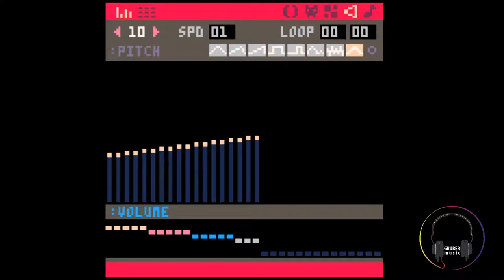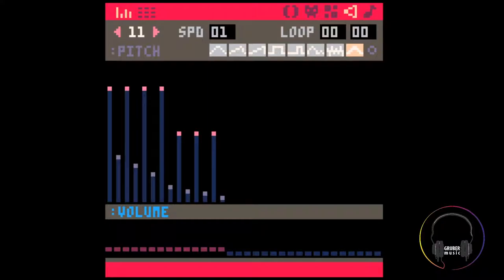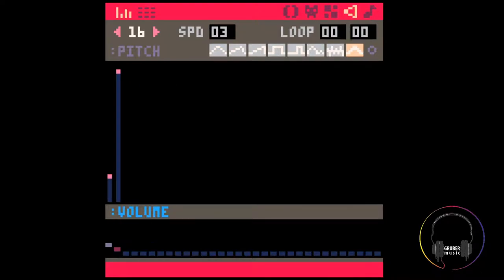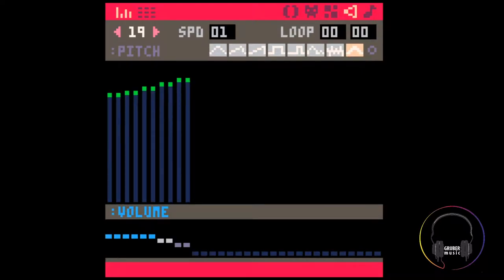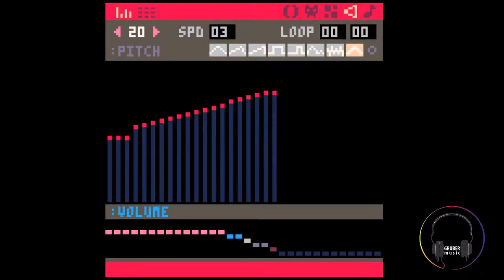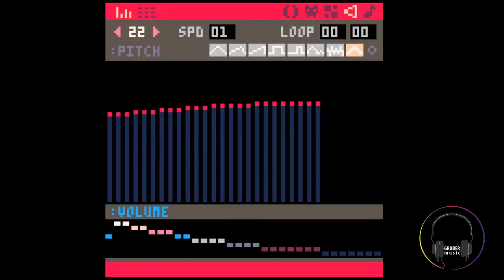Creating SFX (Jumps) - Pico-8 Music Tutorial #47 (PREVIEW)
A tutorial on creating jump SFX for your game!  This is only a preview. The full video can be watched here:

Included is the video file, the Pico-8 cart with 32 different jump sounds, and all the .wav files.